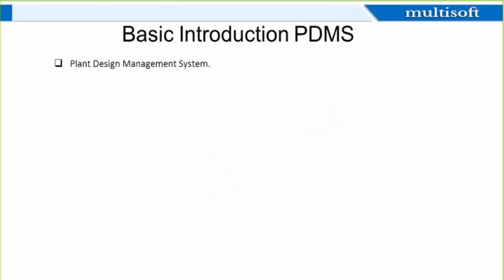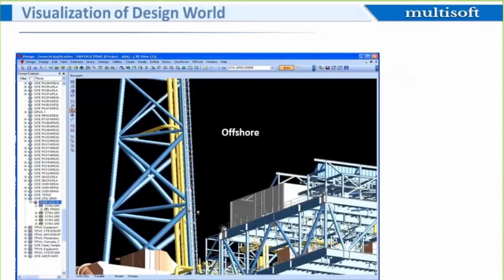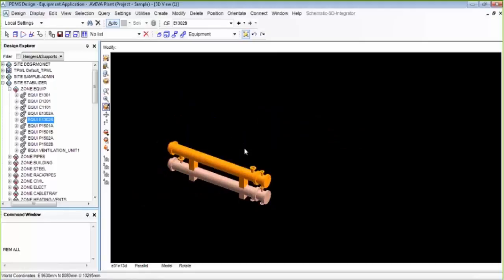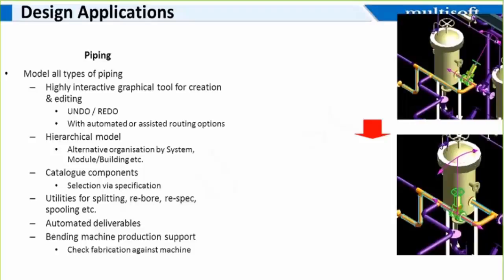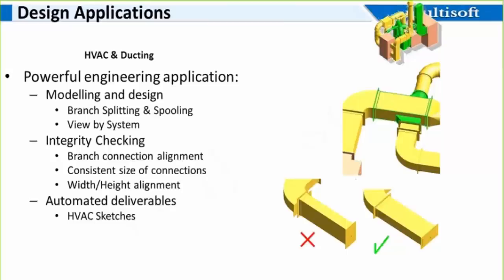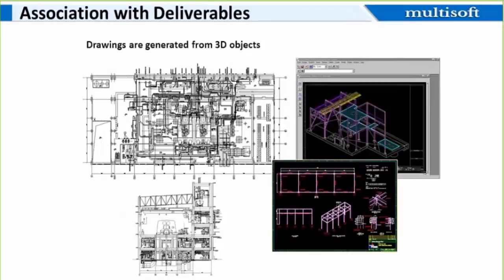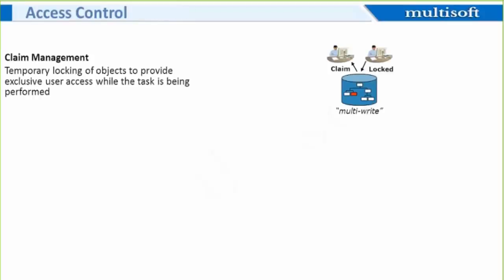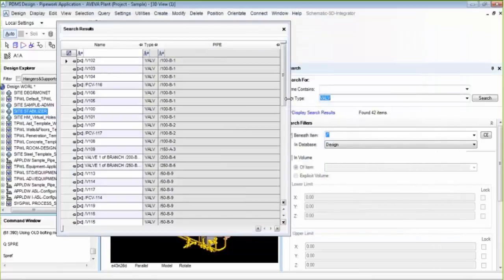PDMS Free Live Online Webinar – Session with the Expert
The PDMS Free Live Webinar video provides a sneak peek into the comprehensive discussion session, organized by MVA. The webinar was presented by an industry expert, where he provides detailed information and insight about the objectives and implementation of PDMS modeling. The expert gives insightful knowledge on how to work efficiently and effectively with the software, and what career prospects this field offers to the aspirants.